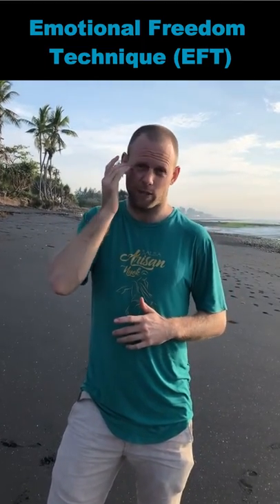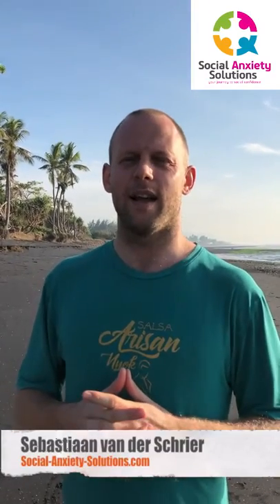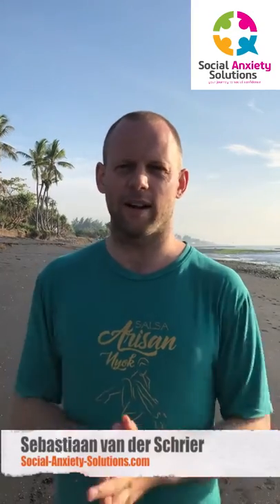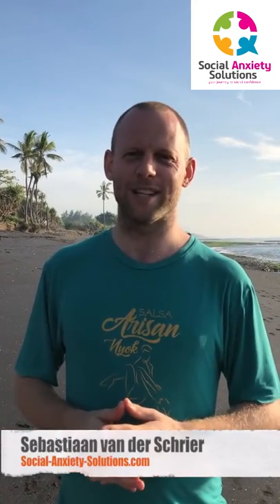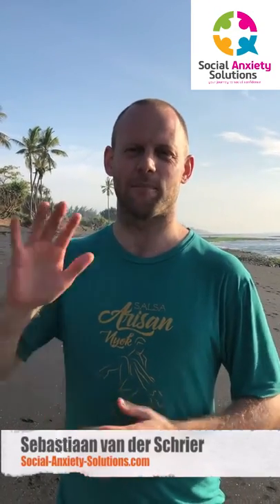Setting Goals Towards a Social Anxiety Free New Year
Celebrating the New Year by beating yourself up is NOT the way to go.

Start the year right by creating the right intentions towards social ease and freedom.

Tap along to help you have the right perspective as you make new beginnings and decide on fresh resolutions.

I wish you a fantastic year 2020! May you have a new year where you feel at ease, comfortable, and anxiety-free.

You'll receive 10 free videos (of 5-10min each) where I teach you the basics of the tapping technique I used to overcome my own social anxiety.

This technique I've used to help hundreds of socially anxious clients become socially comfortable, confident, and at ease.

In 5 videos I teach the basics, in the other 5 I guide you through an actual experience of tapping. So you can feel your emotions releasing.

Further you get my Ebook "How To Overcome Social Anxiety COMPLETELY" where I share how I overcame my social anxiety and how you can do the same in 4 steps using tapping.

Do you have a:

Fear of rejection
Fear of looking foolish
Fear of criticism
Fear of disapproval
Fear of conflict
Fear of not being liked
Fear of embarrassment
Fear of being ridiculed

And do you feel unsafe socially? Sign up for the starter kit, discover why you experience social anxiety and learn how to beat anxiety once and for all.

Warm regards,
Sebastiaan